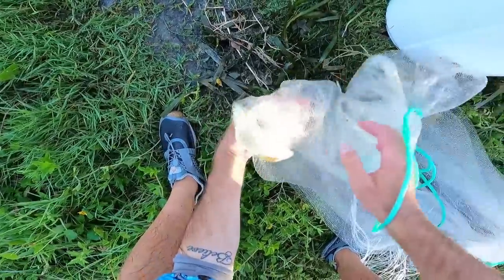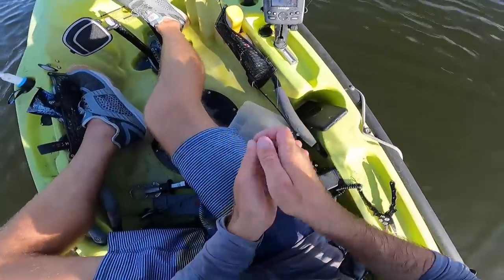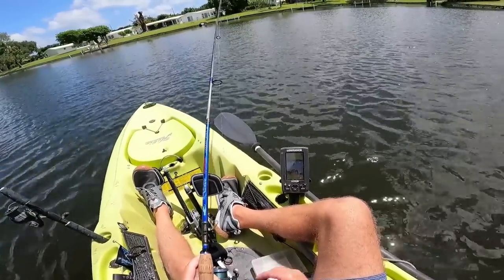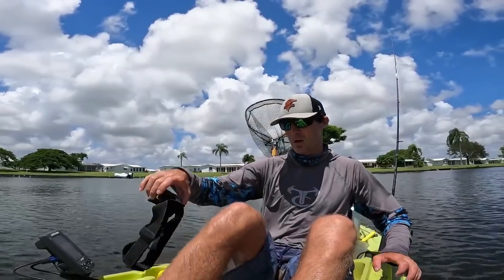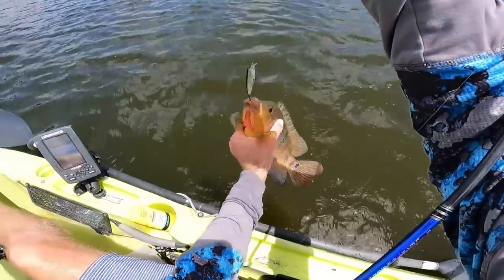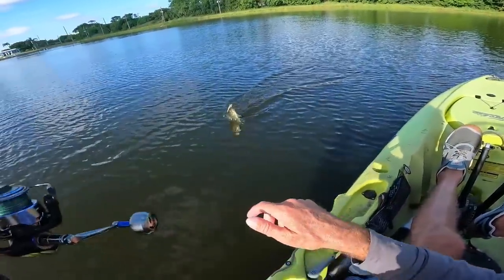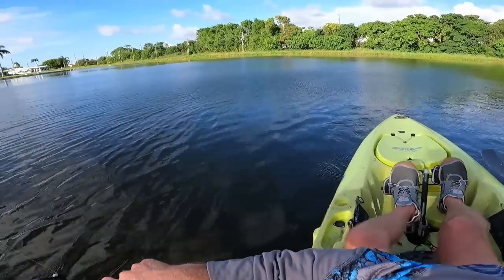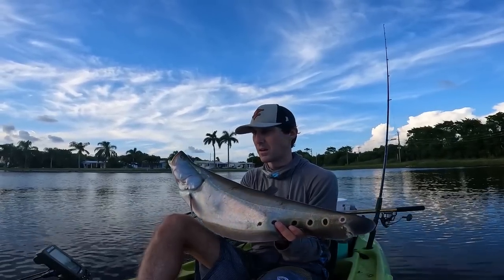This Lure Out Fished Live Bait - Florida Exotic Species Fishing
I really hope you all enjoyed a little change of pace watching me do some freshwater fishing. It was really fun to catch some Peacock Bass and Clown Knife Fish.
Tight Lines,
Rich

Camera Stuff,
My Drone,